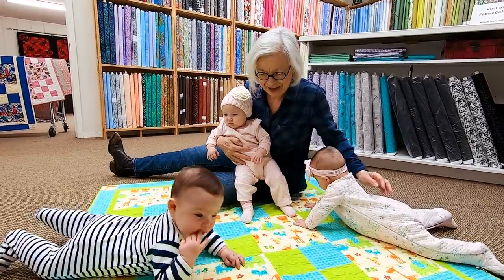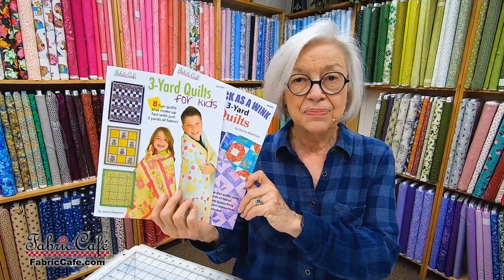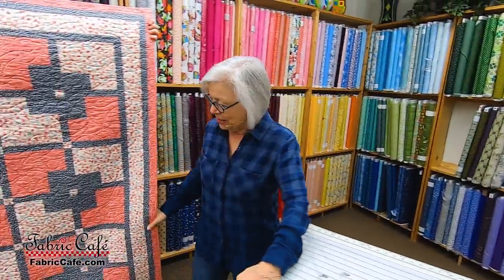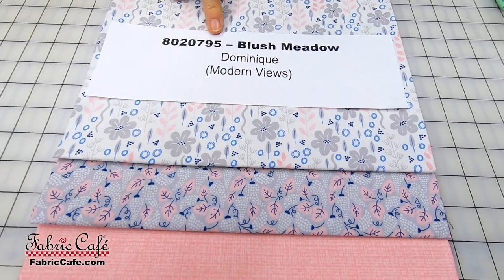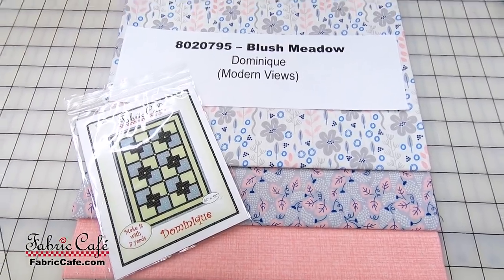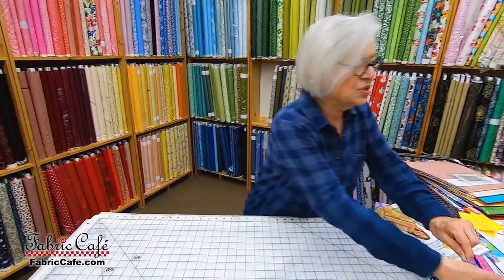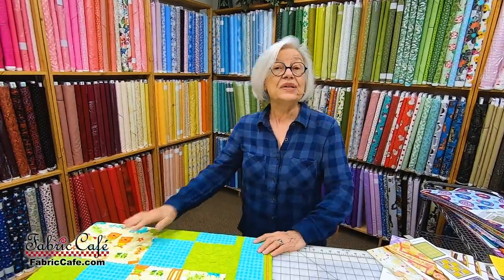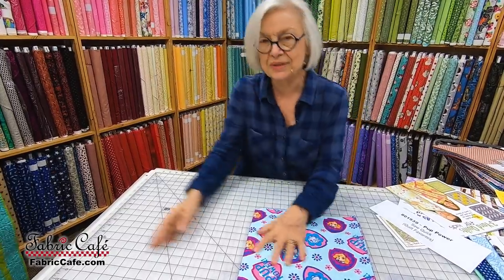The Babies of Fabric Cafe Model 3-Yard Quilts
There is nothing better than a grand baby or great grand baby, and today we have special guest that make things even more special. Keep watching to see all the cute 3-yard quilts and the babies of Fabric Cafe.